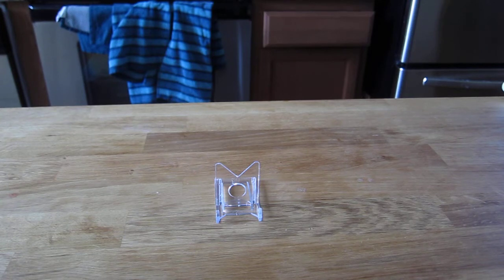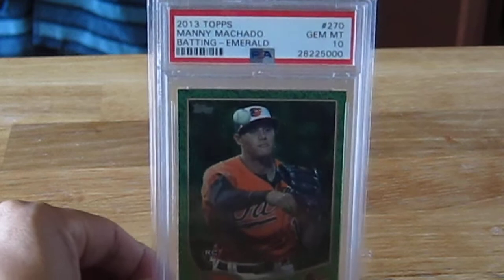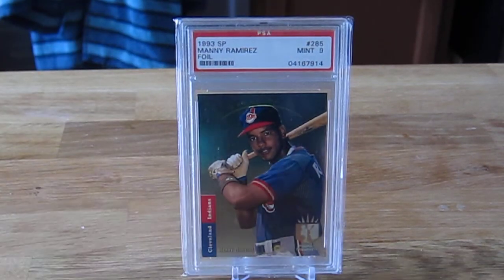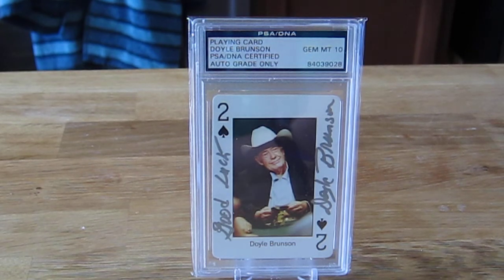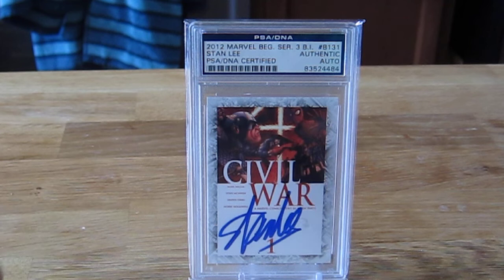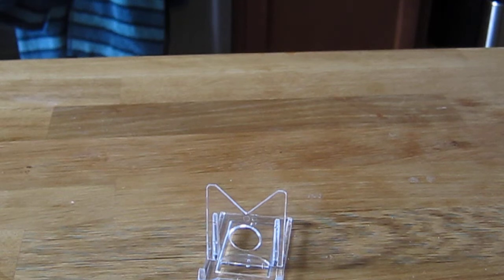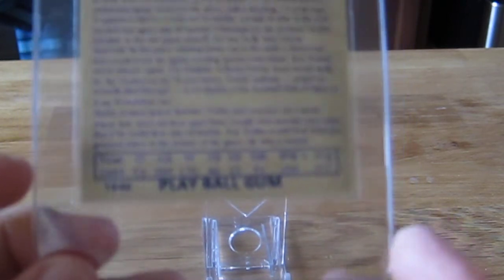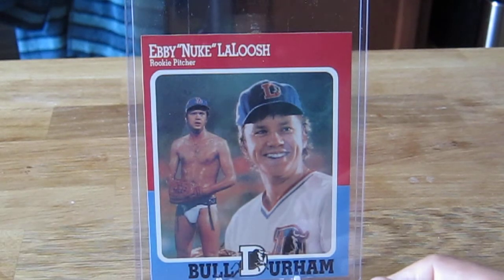Willie Mays, 93 SP Foils and Non-Sports Autos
Trying my new camera, got a little nervous and need some verbal corrections notably "Gold Foil Machado" it's Emerald! and "Willie Mantle?" You know who I mean!